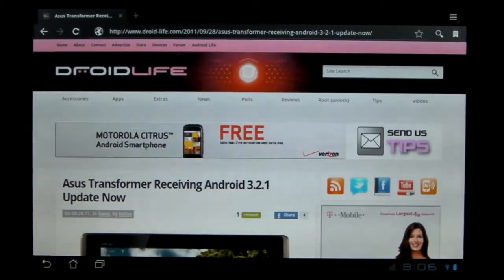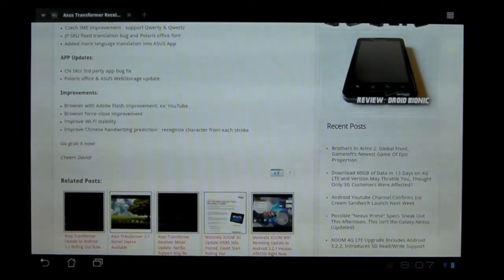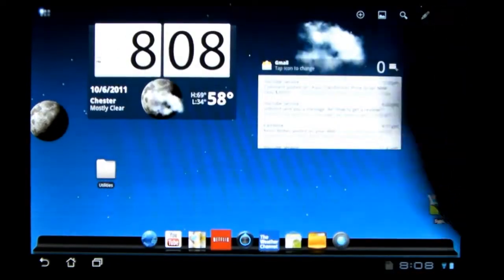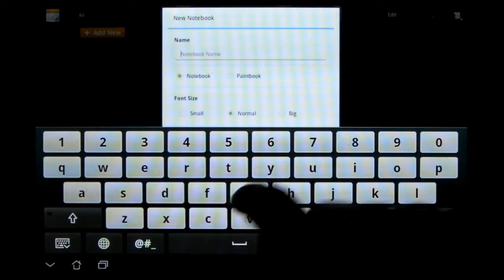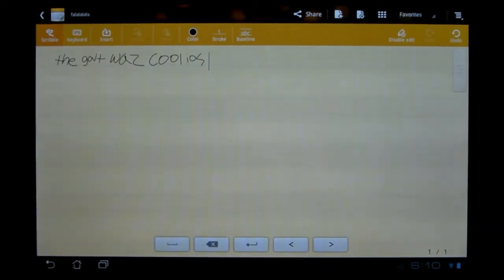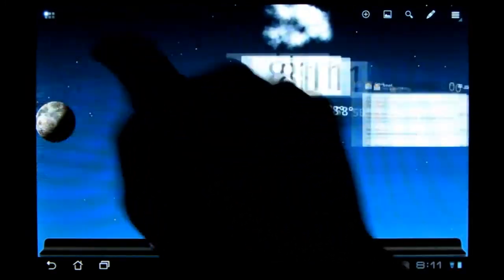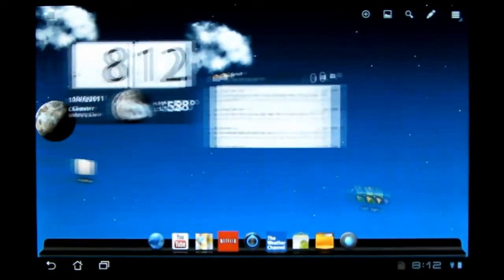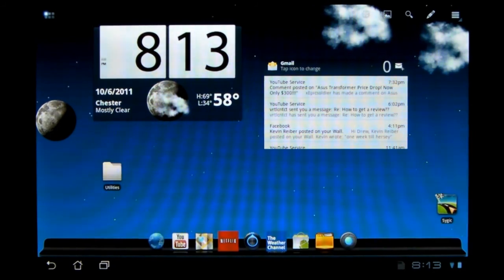Asus Transformer 3.2.1 Update Info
First of all, I do NOT recommend updating your tablet unless you would find great use of the Supernote application included. I did and I can't figure out how to downgrade my firmware...I used the instructions Asus provides with the firmware downloads but it doesn't seem to work..if anyone knows how to do this please let me know!I also forgot to mention in the video that the new firmware majorly drains battery. I watched netflix for 20 minutes and it drained 10% where previously the same activity would drain it about 4%. I go into detail about everything else in the video..and if you were like me and already updated I will be posting a tutorial on how to downgrade your firmware manually in a day or two.